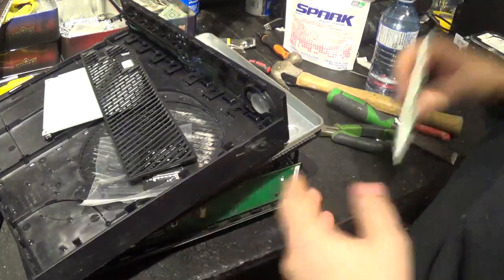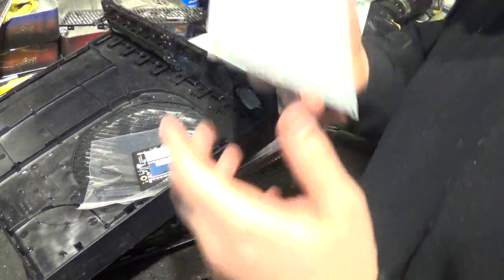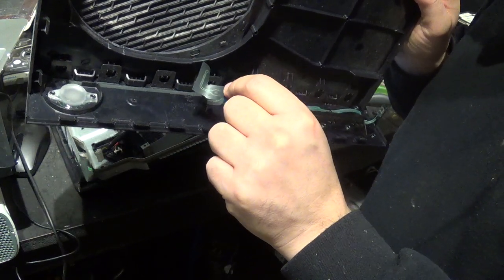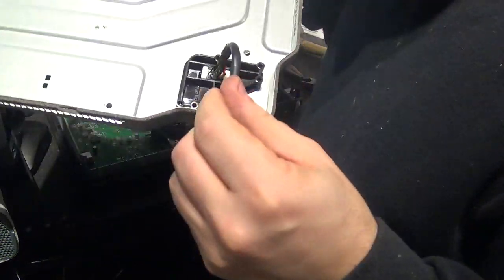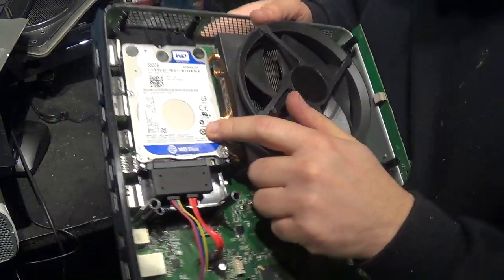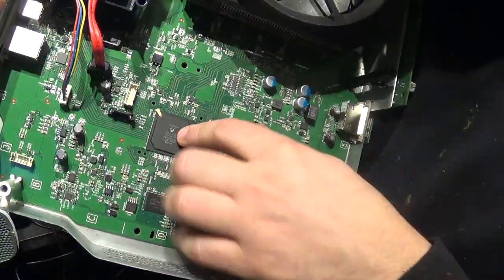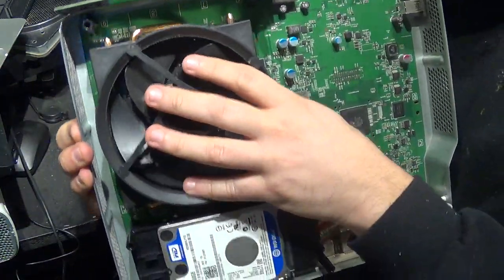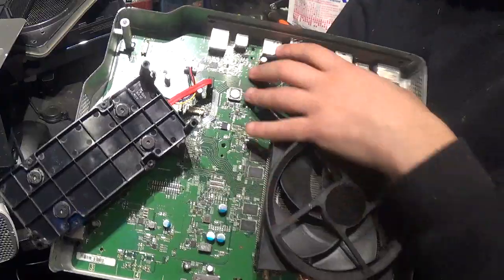Is Scrapping an Xbox One Worth It? Gold, Capacitors & Real Scrap Value Explained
I fully tear down a Microsoft Xbox One to find out if scrapping it for gold, capacitors, and other components is actually worth the effort. Many people assume old consoles are gold mines, but the reality depends heavily on condition, resale value, and which parts still function.

In this video, I break down the Xbox One motherboard, highlight monolithic capacitors, examine gold-bearing components, and compare scrap value versus selling parts individually on eBay. I also explain why scrapping a working or partially working console is usually a mistake—and when scrapping actually makes sense, such as water damage or severe board failure.

If you’re into electronics recycling, console teardown videos, or deciding whether to scrap or resell old gaming hardware, this breakdown shows the real numbers and logic behind the decision.